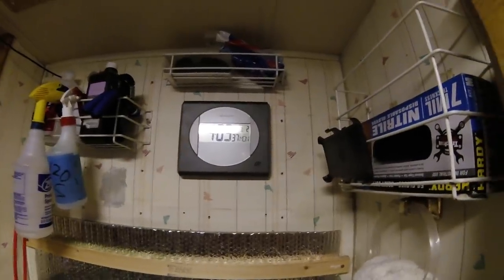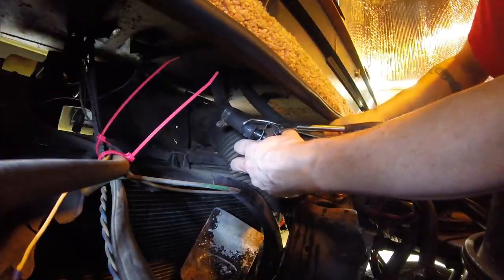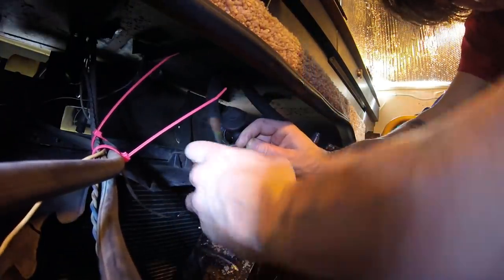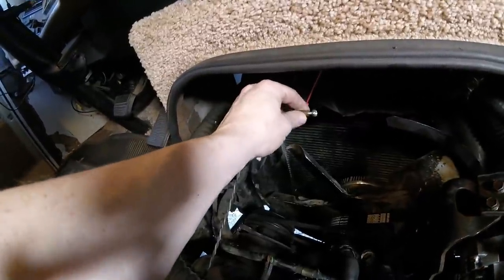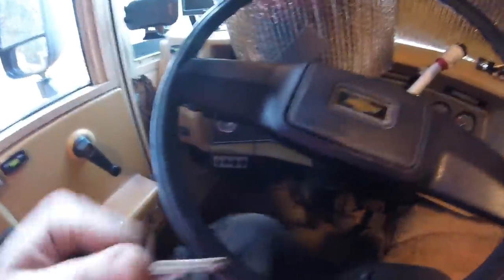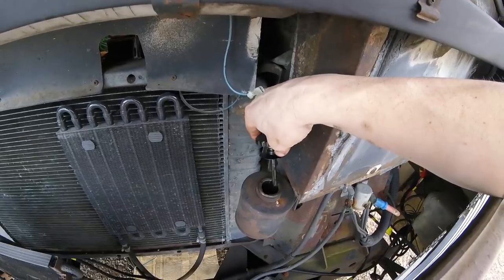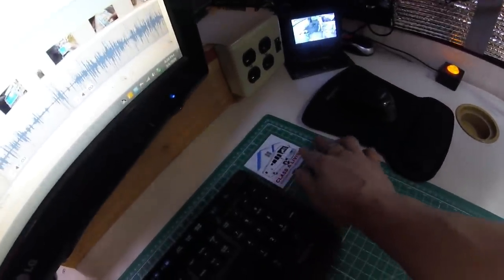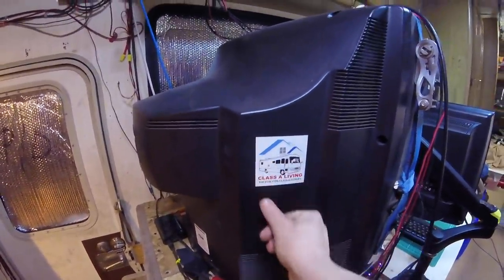Getting The RV Ready || Timing Check, Oil Change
Getting the rv ready for travel!

**You do not have my permission to download my videos or put them on your website unless otherwise stated with my written consent.

My email is in the about tab of the homepage.